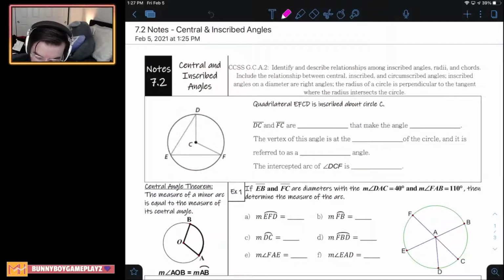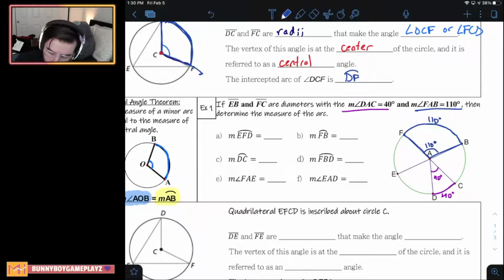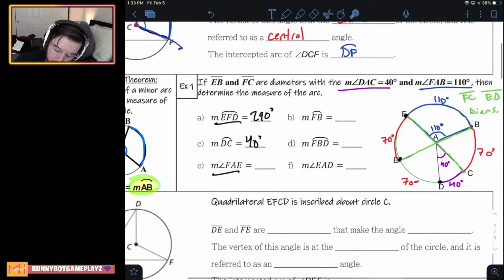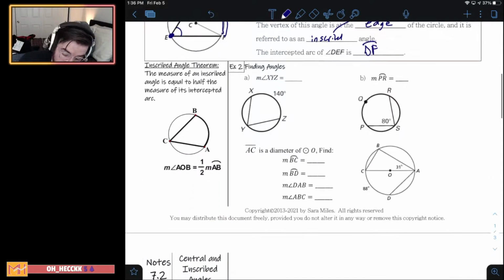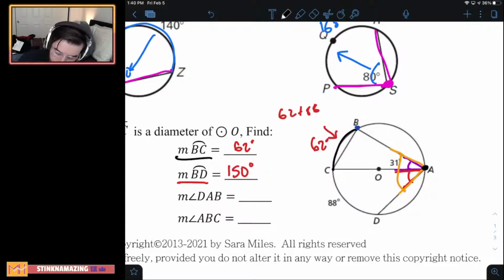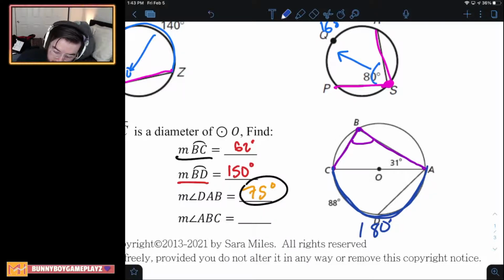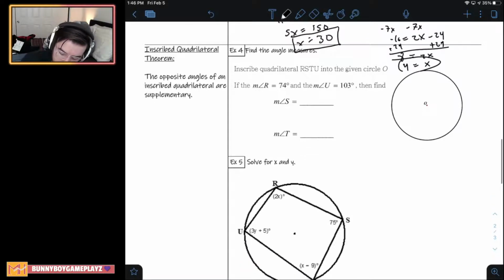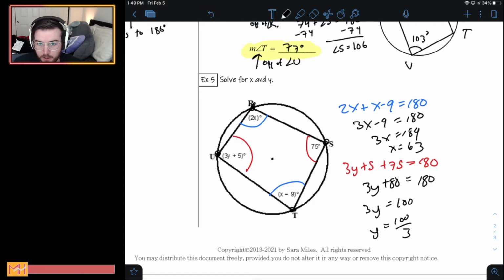Central and Inscribe Angles of Circles | Unit 7 Lesson 2 Geometry